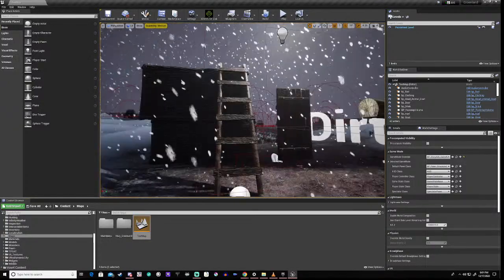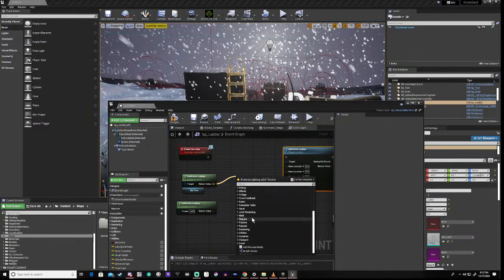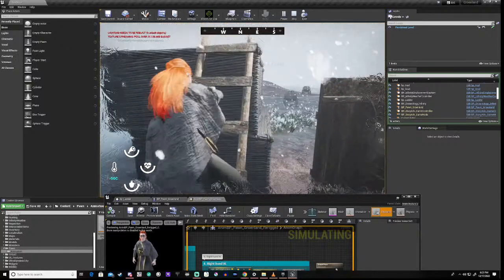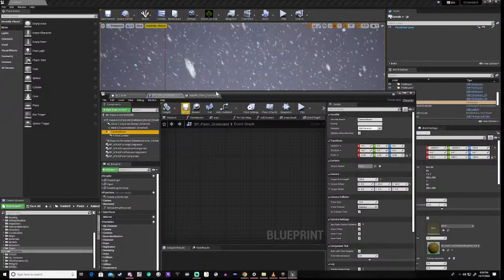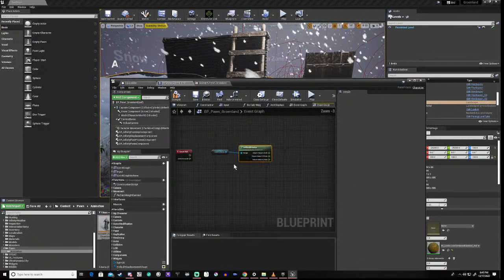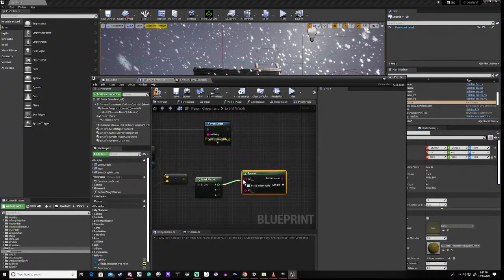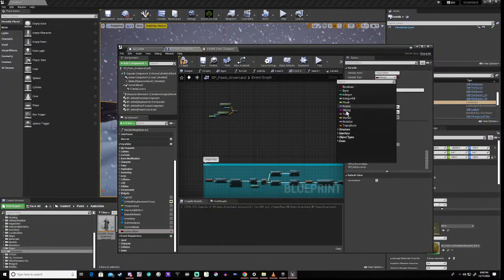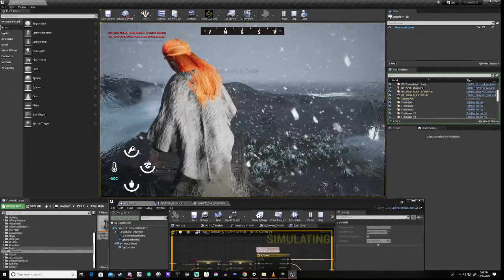Unreal Engine Game Development - Groenland Day 16 Part 2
Groenland - Day 16 Part 2, setting the camera lock and position for climbing

00:00:00 Intro
00:09:23 Live
01:31:30 Close